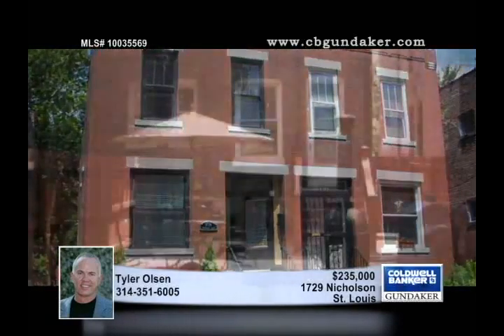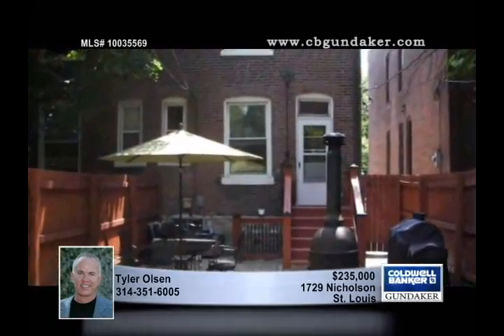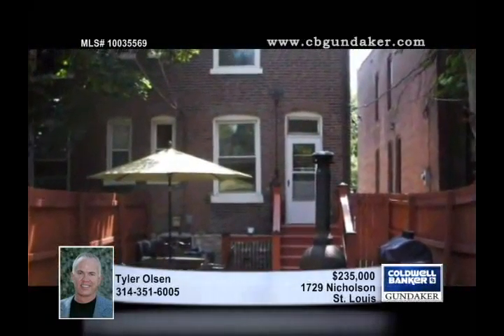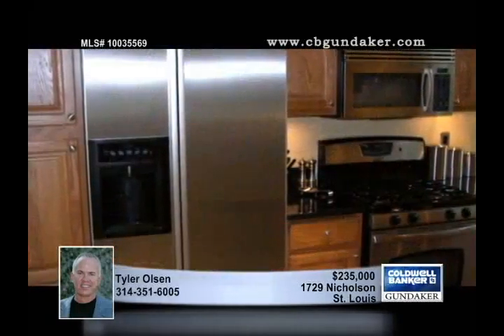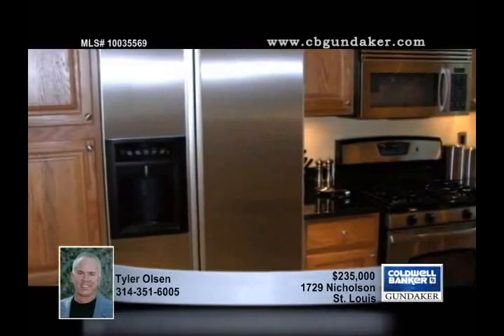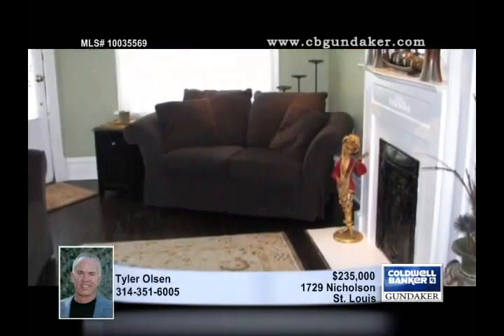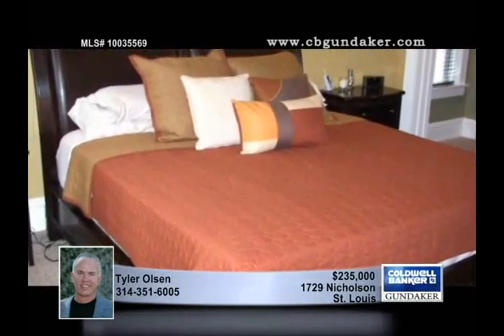Home for Sale in St. Louis, MO | $235,000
St. Louis, MO 63104.  Stylishly updated home in historic Lafayette Square with beautiful granite and stainless kitchen, gleaming tile bath, 9 ft. ceilings, crown molding and gorgeous hardwood throughout! Newer tuck pointing and zoned high efficiency HVAC are just some of the additional features in this beautiful spacious home. Patio in private backyard with 6 ft. fence, and parking pad. $235,000.00

10035569